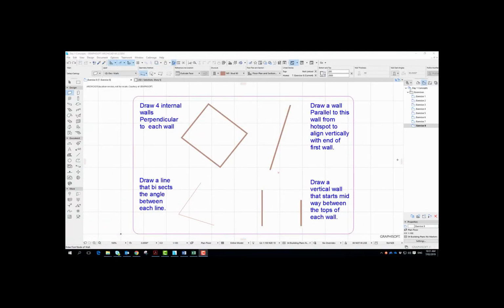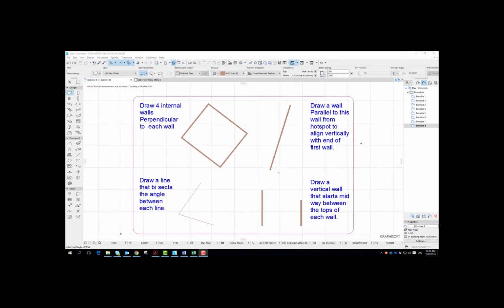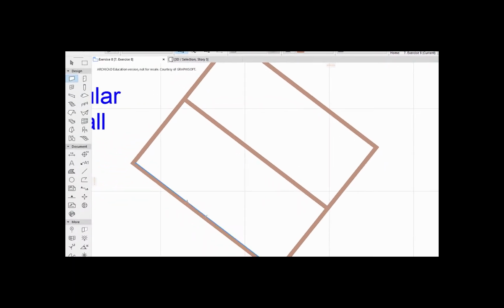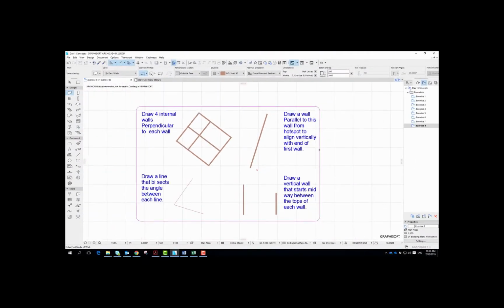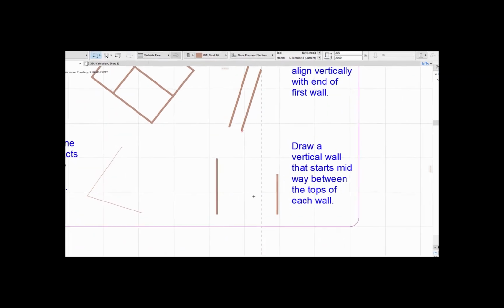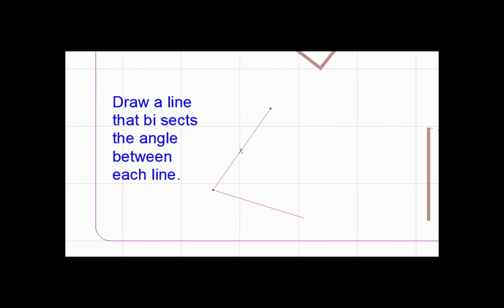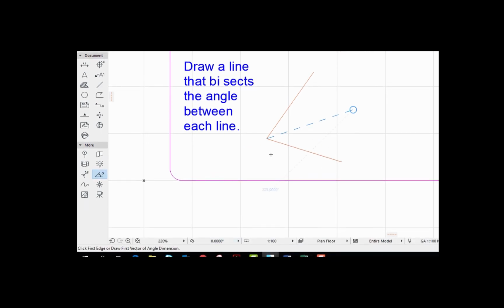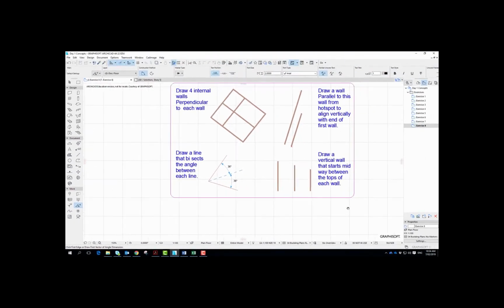Archicad training ex 8